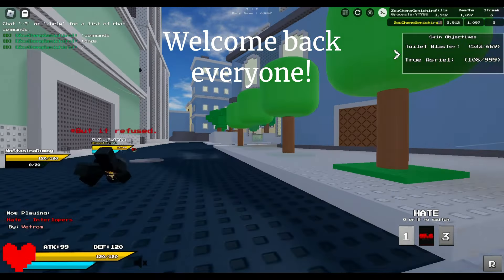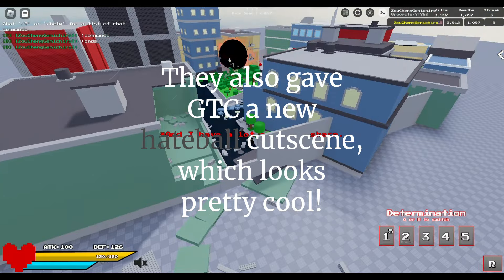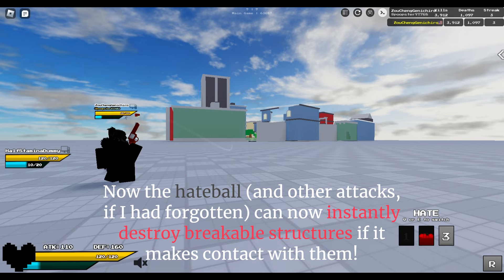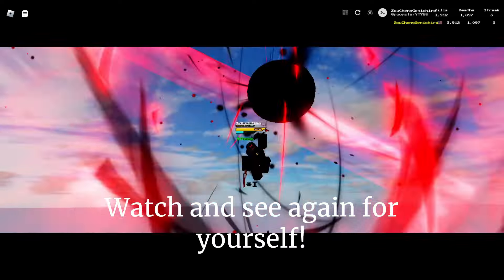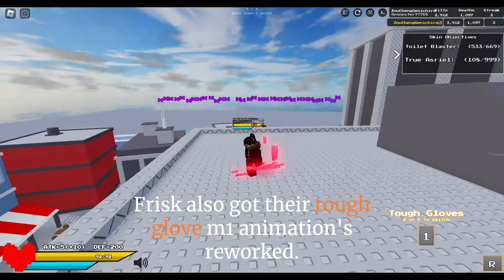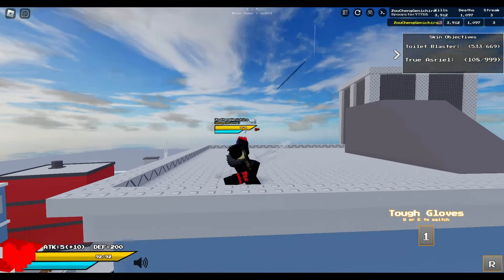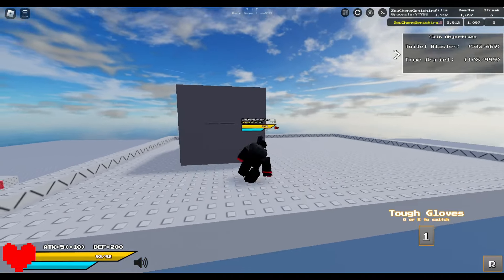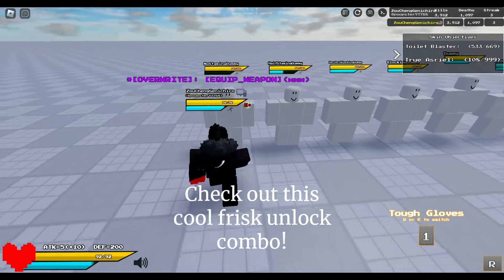[UTPR] Bloxburg Update!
This update was pretty small ngl! But regardless, I took this as a chance to test out text to speech! I was literally "speechless" when I heard the voices!

T̴̛͇̣̥̩̱͍͓̖͑̉͗̂̈͌ͅh̶̨̛̛̤͔͍̺͙͚̲̻̪͇̮͆͋ẹ̸̢̢̧̢̱͙͙͎̤̼̝̭͑̈͂̔̋̐͌̕ ̶̟̲͓͉̇̓͆͜v̷̭̗̙̆͂͐́́̾̀̓̄̓̑̂̚̕ͅǫ̷̛̫͕̻̤͔̥̺̲̬̟̘͕̮̼͛̄̅̀́̎̐̂̇̊̑̚͝i̶̫̠͈̗͒͋́͂̑͂͑͘c̴̛̛̲̐͗́͗͆͗̈́͛͘͘ę̷͎̘̪̹̯͖̖̍s̵̡̛̩̲̫̱͙̰̀̉̃̃̄͆͘͠,̵̮̆́̐̄͊̉͊̔͒͘͝͠ ̸̬̱̣̘̜̀̄́͠ͅţ̸̧̤̝̱̗̰̹̗͙̯̫͕̺͍̀͂̑̋̄̈́͊̿̍͆͘h̵̢̧̼͉̟͔̻͎͍̺̦͍͂͝ė̴̡̪͓͇̫͓͎̗̖͙̰͙͈̗̋̀͛̍̾̾́̑́̇͜͠͝ ̷̞͓̫͗ͅv̸̮̥̱̈́̍̈̆̉̀́̈́̎͋̽̆͘͠o̵̟̲̩͚̲̔͜ì̸̬̲͔͍͚̗̺̤̅͂̔́̀̿̽c̷̢̛̮̱̹̥͛̉̌̈́ę̴̨̧̛̱̻͎̭̺͎̤̗͎̯̗͆͆̽͋̓ŝ̶͔͖̫̣̑̕̕͝ ̵̯̩̗̗͔͓̲̳͈̫̻̪͇͑̀͊̏͐͒͘ͅm̸̡̡̫̘̫̞͕̝̩̟͓̗̫͈̊̃̊͛̂͘ą̵̢̡̦͕̭̻̪̖̱̹̼͔͗̈̌͗͆͐͂̏̾͋k̶̨̛̟͚̻̦̝͇̓̑̉̅͌̇̈͂̍̾̌̈́̕͜͜͠ę̴̳̝̋̿̍̀̒͊̉̈̏̒́̃̅̚ ̵̧̜͕̪̜̲̟̘͍̱͛͋͂̇͋̅̍ṱ̷̑̊̈́̐͆̈̆̔͆͑̽͝͝͝ḩ̸̛̤͇̟̝̥̝̓̂̂̓̅͐̎́̕̕̚͝ę̴̗̯͕̓̃̈́̊̎̇͜m̶̼̯̹̟̠̟͖͓̫͚͙̰̣̈́̀͌͋̈́̾͛̄͑̕͝ ̶̧̢͇͈̥̯̹̰̞̝͈͇̭̊̾̐̀̅̅̈́̅̒͆̂̀͘͝͠S̷̢͈̹̺̱̉͂͑̎̓͑̓͊́̕T̴̖̹̱͉̦͍͂̔͆͛͌̀͛̈́̊͒͘͘Ô̸̧̪͚̻͚̞̣̞̰̺͔̰̞̝͓͂P̵̨̮̺̙̳̠̺͙͔͍̈͛́̋̓ͅ ̶̧̡̹͍͖͎͓̘̬̼͚̮͚̀̊͗̅͜ͅM̴̧͉̘̖̻̱̘̤͚̈́̉̿́̓͋̀̚̕A̴̢̝̱̥͍̙̙̩̯̝̳̒͋K̵̛̛͍̘̩̜̲͇̗̤͍̠̱͉̾̽͐̕͝Ě̸͉̠̠͔̬̹̟̩͎̼͚̿̾̑̉̉̇͐̈́̓̍̍̿͜͠͝ ̴̨̡͚̼̩̟͎̲̜͍͈͖̺̱̻̎̈́̄̑̂̂̓͝Ţ̵̛͓̟̟̺̥̟̙͖͔̠̉̐̂̀͊̑̇̔͘͝Ĥ̸̟͔̣̩̩̯͎͎̤̹͛͆͗̋͑̒̏̃̕͜͝͠Ȩ̸̡̙̞̲̤̮̣̅̑͗̏̓̉͆͠M̶̢̡̞͔͖̲̮͔͕̍͒̀͐̎͒̈́̆͌̅̚̕͜͝ ̵̨̬̐̓̇͒̏́̏Ş̶̢̰͕̬͔͉̝̟͎̳͔̮̯̂̍͆̑́̊̐͌͗̈̚͝͝T̷̨͓͇̖̲͓̟̣̿͜O̵̧͎̥̼̣̯̯̼̗͚̬̊͒͂̏̅̐̆̅̑̕͜͠P̵̳̖͍̮͉̿̀͑͌͗̄͆̇́͘!̶̢̳͙̼̱̙̠̲͙̙͓̿̅͜!̴̛̘̭̞͔̣͙̃̿̈́̈̈́͝!̵̡͍̳̜̖͇̞͇͖̞͉̟̦̟̤͂̓̇̉͗

Other then that, the reason I wanted to use text to speech was to make my voice more clear and open to you guys, if you like it or not, put your feedback in the comment section for me to see!

Other then that, I will most likely post one more time this week then just take the rest of the week off, unless I got another video idea going of course!
My discord: poopster_rocketman1402 #2858 OR Admiral Poopster

I now own this server! Join up for a chance to talk to me, and an even rarer chance to get in a video! For all to see;